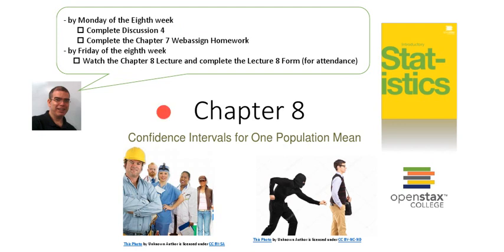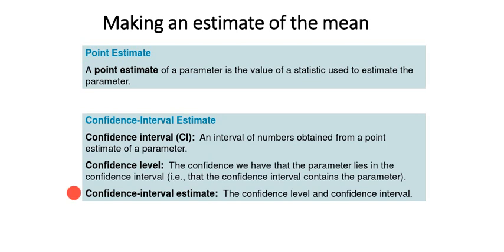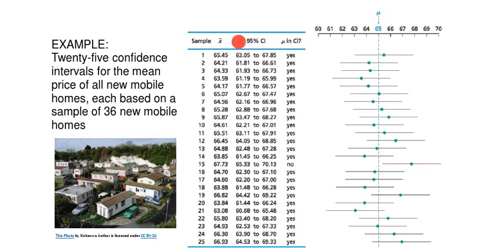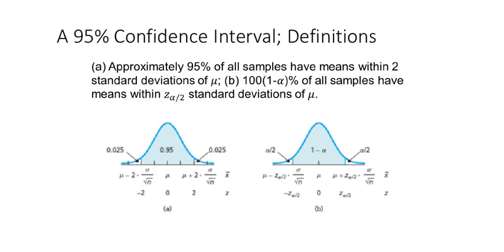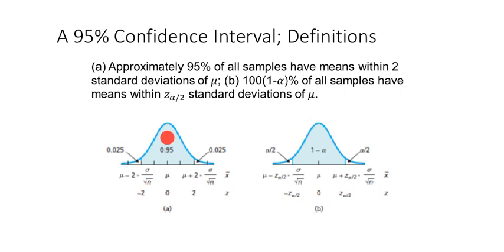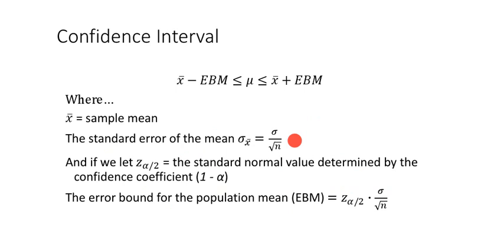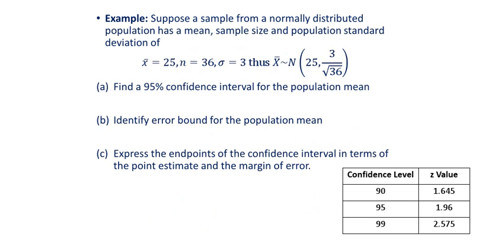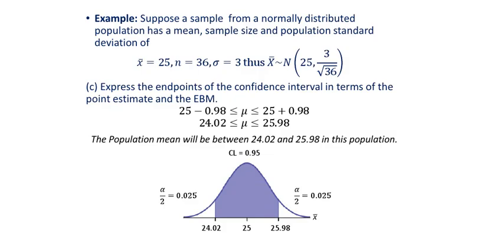MA300 Ch8 Part A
About Confidence Intervals of a Single Mean and an Example